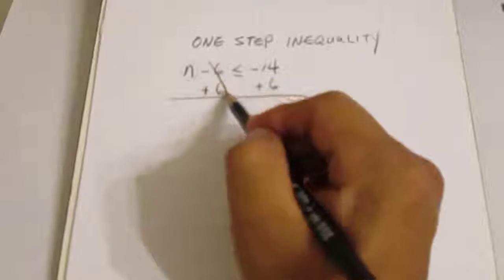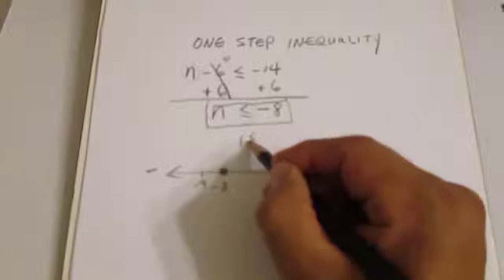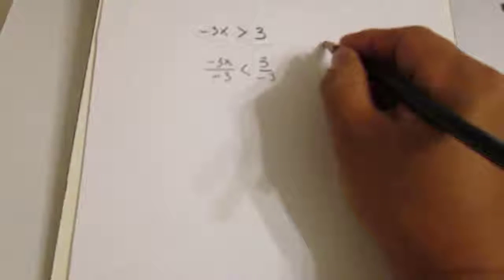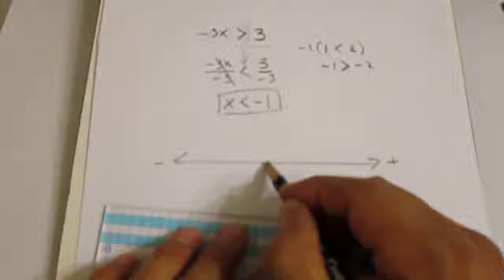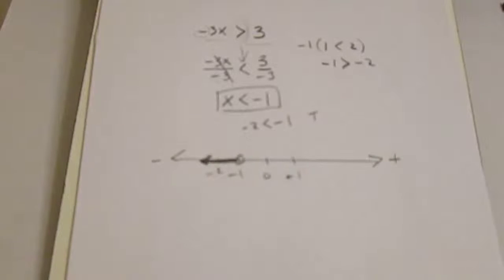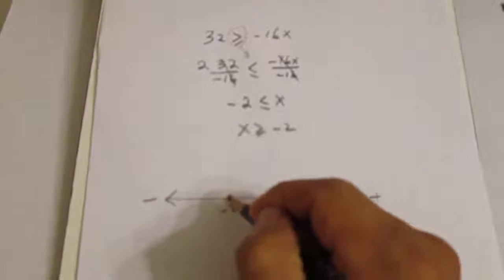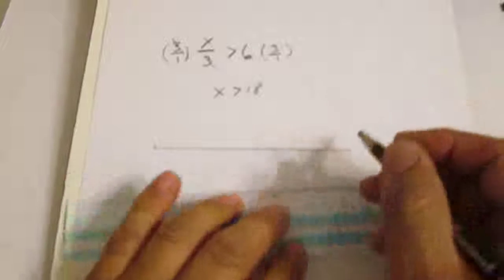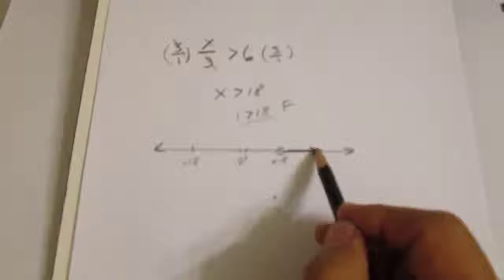One-step inequalities Algebra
Inequalities with simple step problem to get familiar with working problems and graphing. It also has saxon Math style content with additional insight inequalities. This content will help great deal for home schooling students to understand its subject with confident.